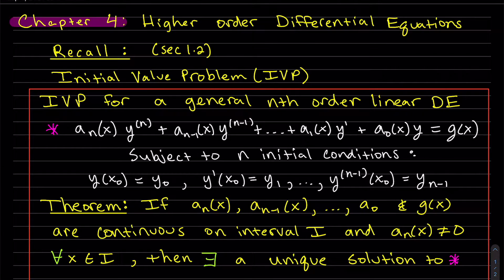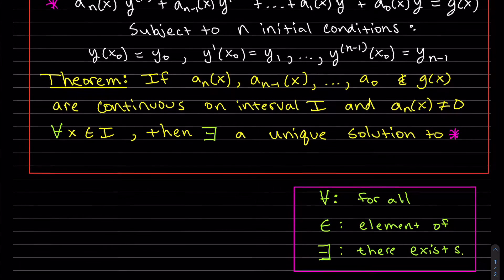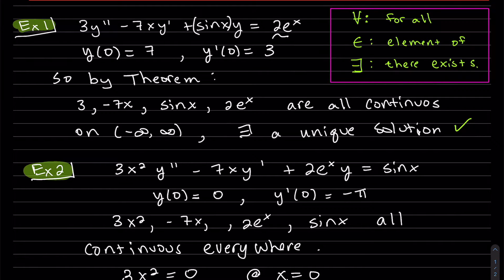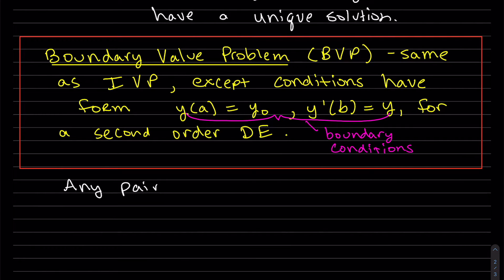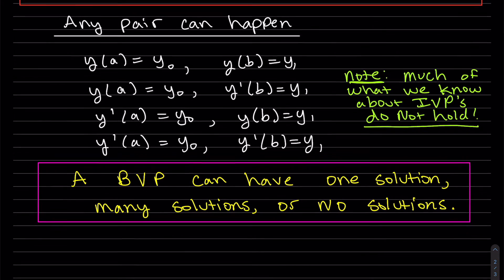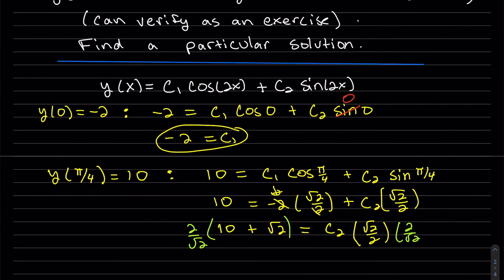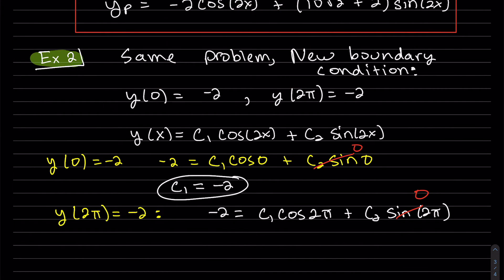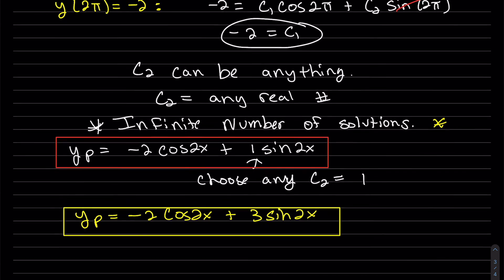DE 4 1 Part 1: Boundary Value Problems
An example for Initial Value Problem (IVP) and in contrast, a Boundary Value Problem (BVP).